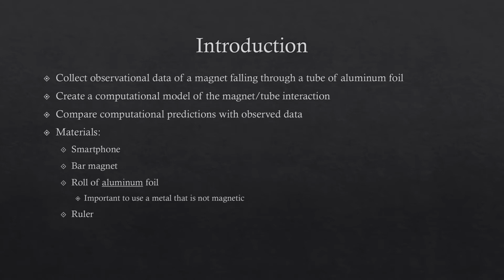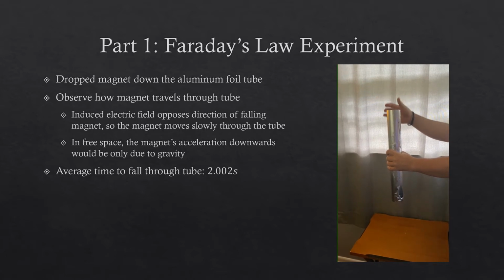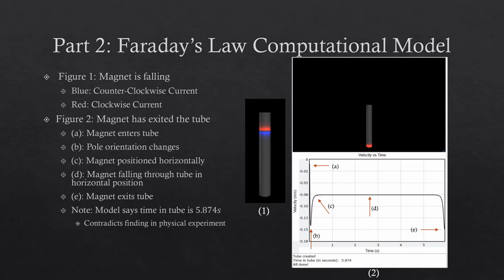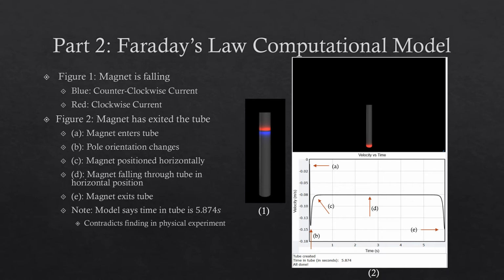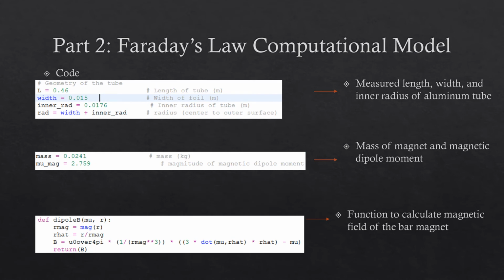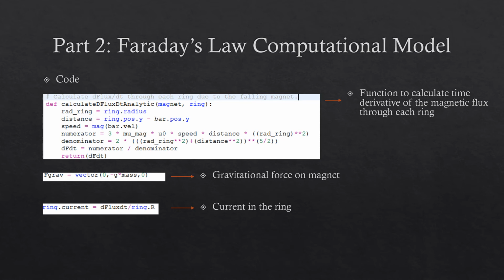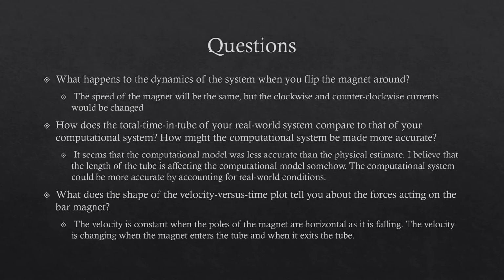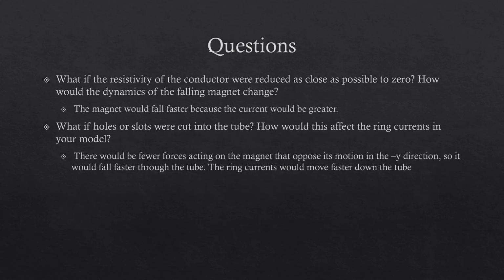Lab 5: Faraday’s Law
This is my video lab report for Lab 5.